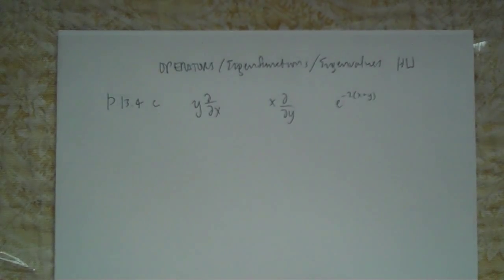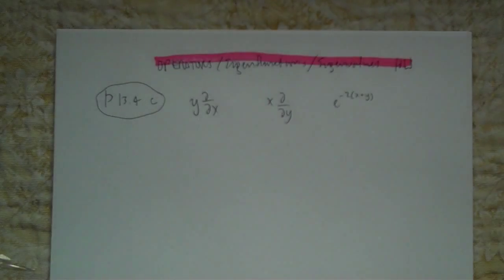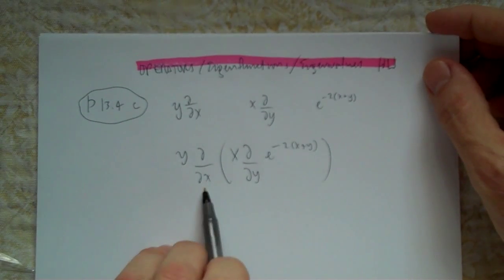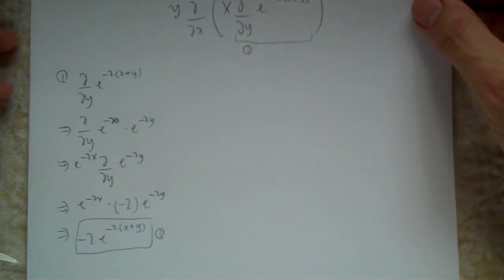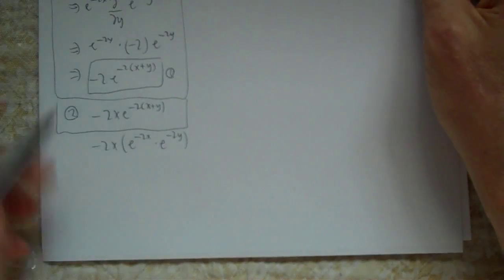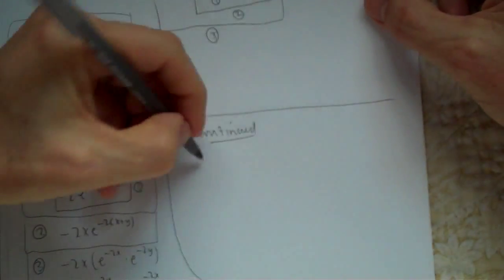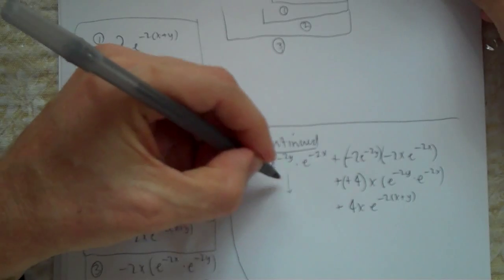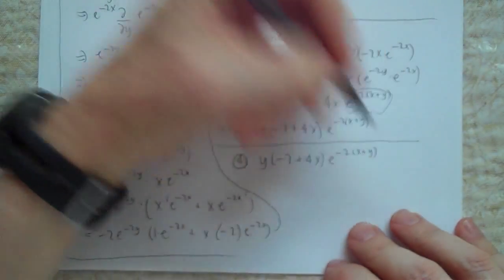Multiple Operators acting on Function (P 13.4 c)